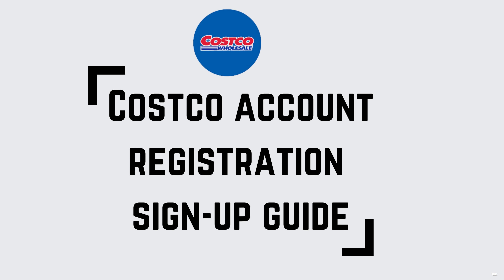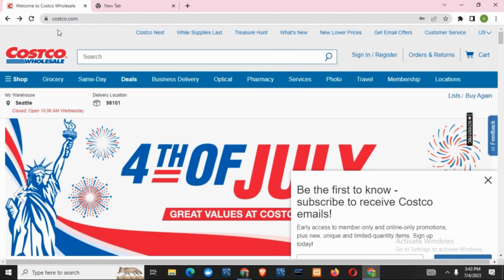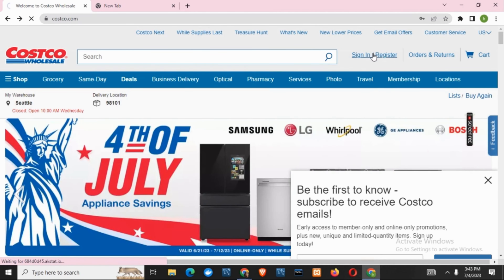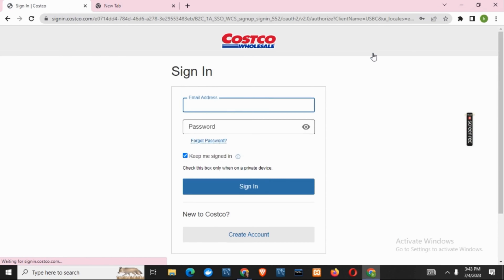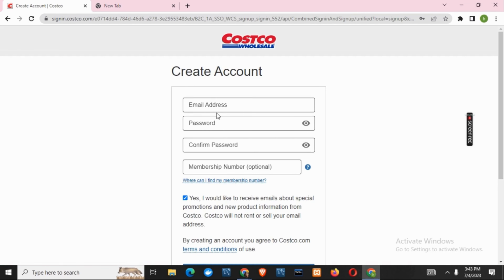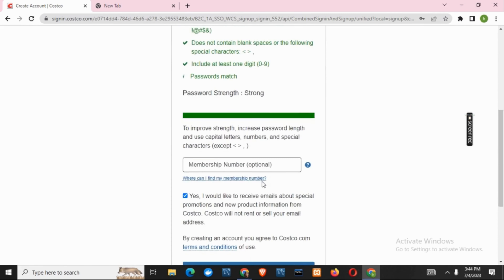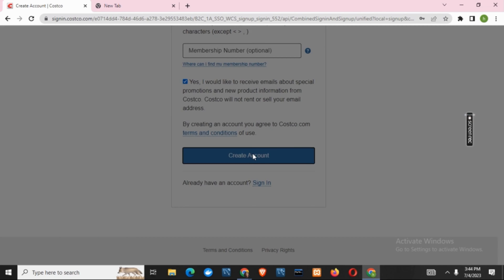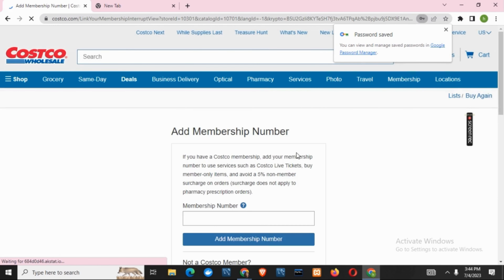Costco Account Registration | Costco Sign Up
Are you ready to unlock the benefits of a Costco account? In this step-by-step guide, we'll walk you through the process of registering and signing up for a Costco account. Join the millions of satisfied members and start saving big with Costco's exclusive offers and discounts.

⏰ 00:00 Introduction to Costco Account Registration:
We'll begin by explaining the perks of having a Costco account and how it can enhance your shopping experience. Discover the advantages of becoming a member and accessing Costco's wide range of products.

⏰ 00:10 Step-by-Step Registration Process:
 Follow along as we provide a detailed, easy-to-follow registration process for signing up with Costco. From filling out the necessary information to setting up your login credentials, we'll guide you through each stage to ensure a seamless account creation.

⏰ 00:30 Exploring Costco Membership Benefits:
 Learn about the exclusive benefits that Costco members enjoy, such as special pricing, cashback rewards, and access to Costco's premium services. Make the most of your membership and discover how to navigate Costco's website and app efficiently.

Make your shopping experience more rewarding and efficient with your new Costco account.